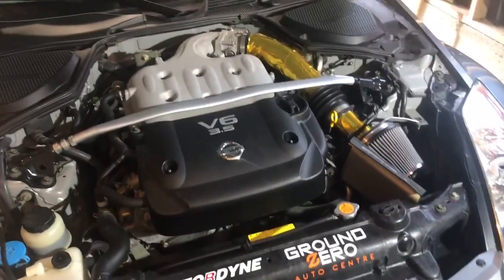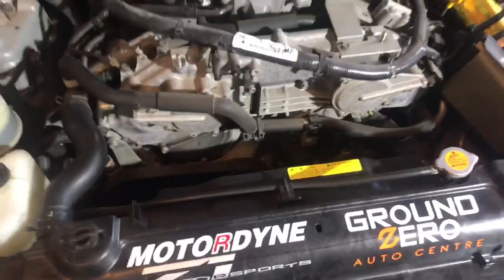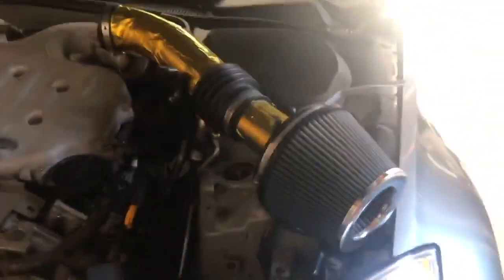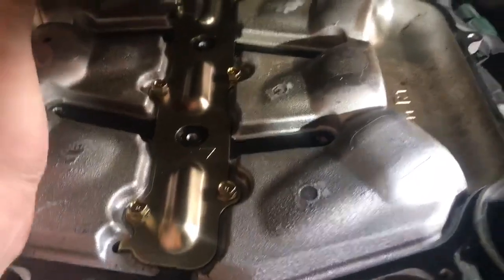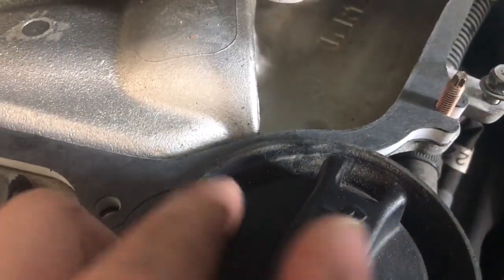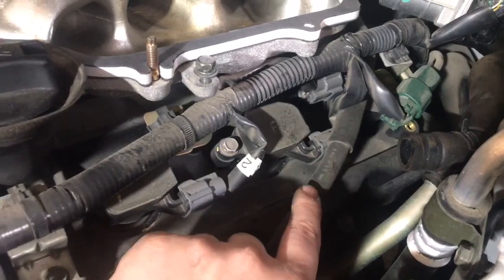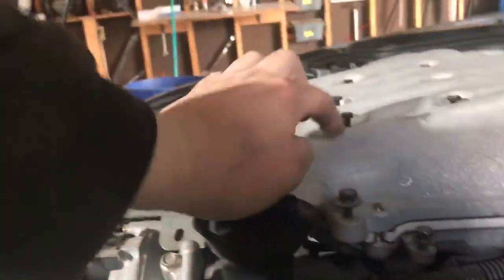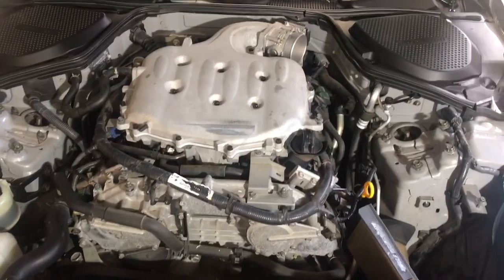350z plenum spacer install full How to Guide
This video is about Motordyne plenum spacer install